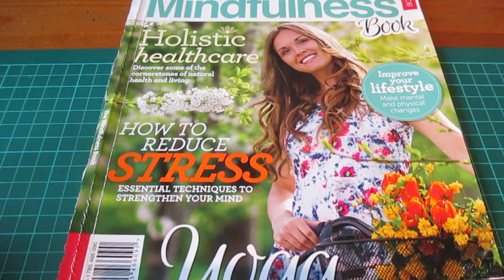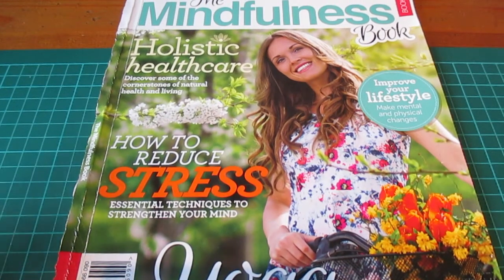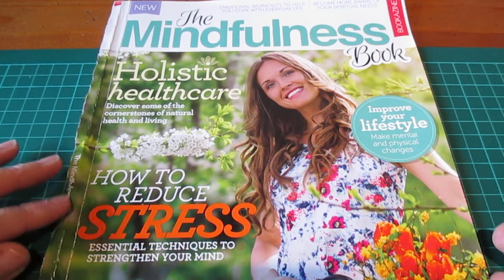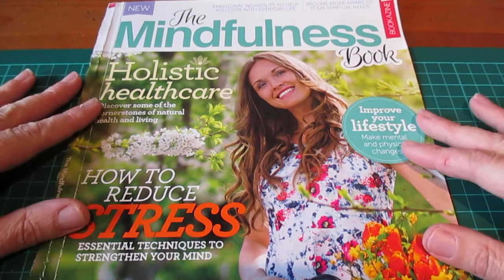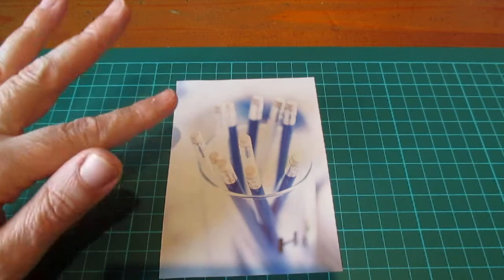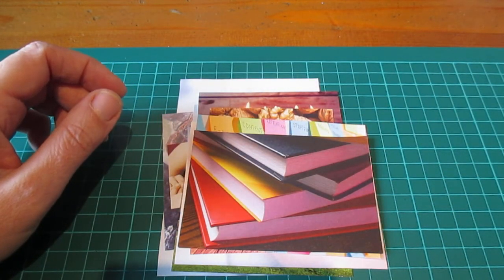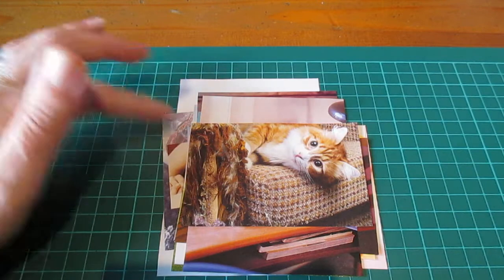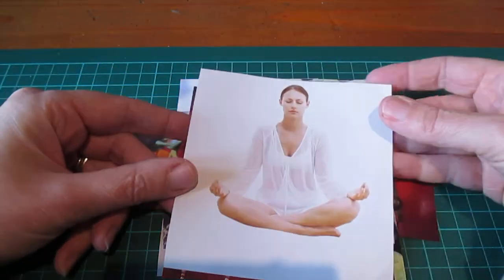Magazine Images episode 1 The Mindfulness Book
A show and tell of the magazine images i have harvested from The Mindfulness book.